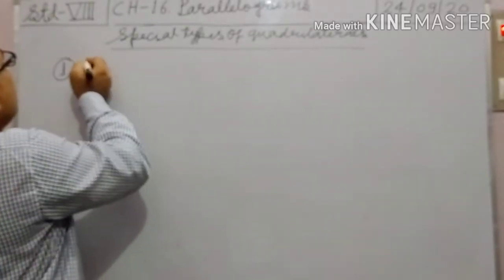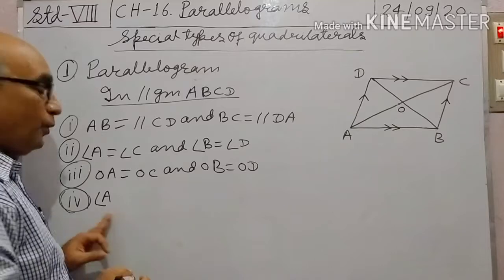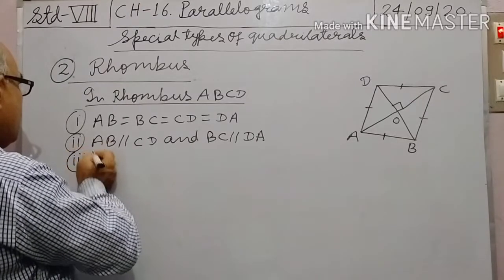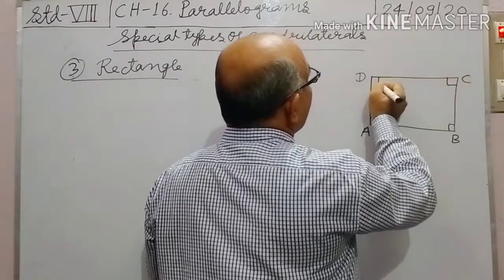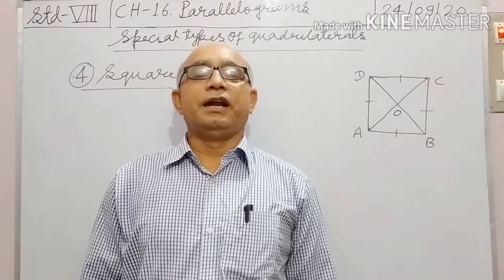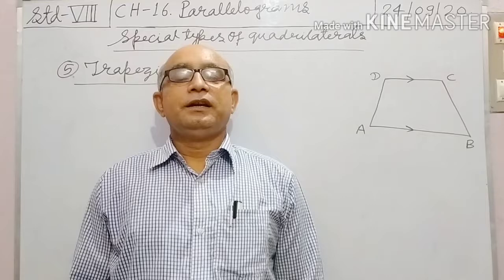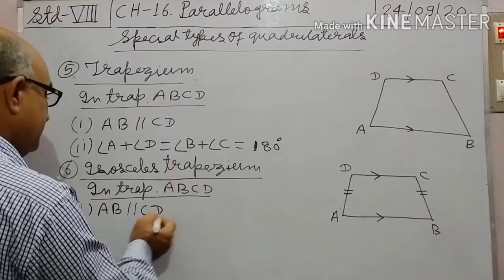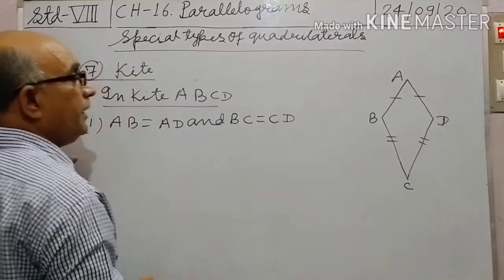Class-8th(Maths)CH-16.Parallelograms Define&Properties Part-1 By Rebti Raman